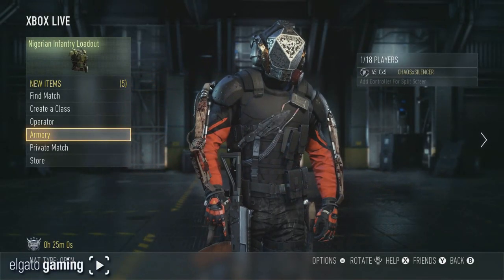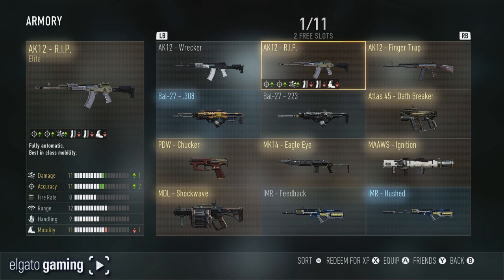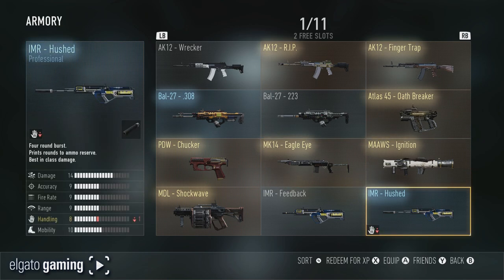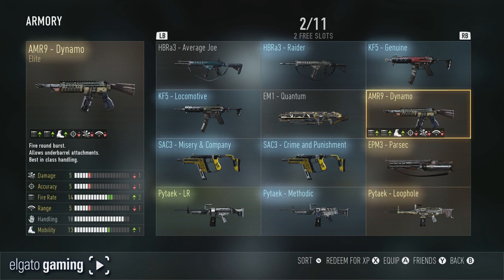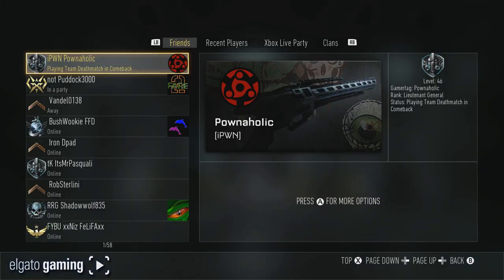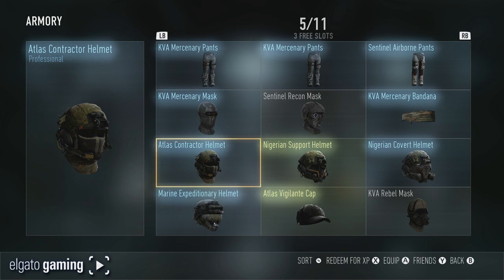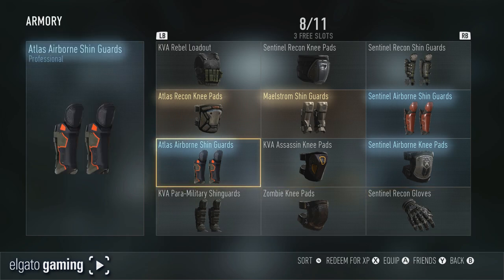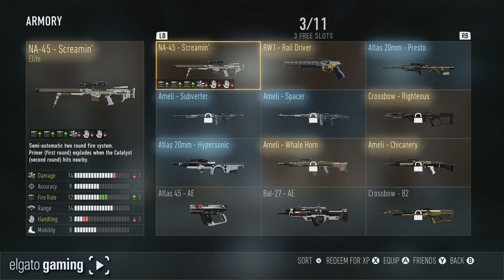My Full Armory - 15 Elite Weapons, 5 Elite Exos + Tons More! "Advanced Warfare" (Call of Duty AW)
Let me know what you would like to see out of my Armory in videos!